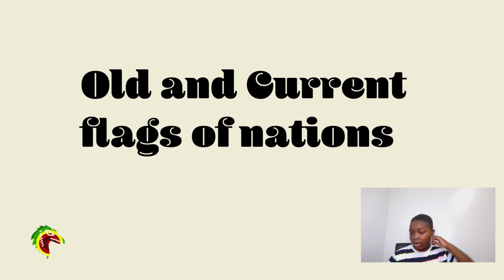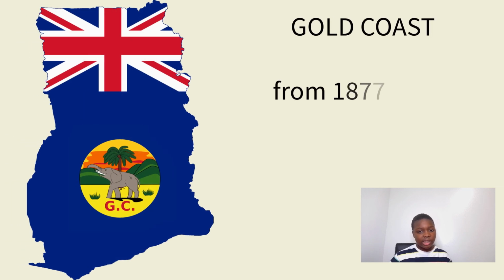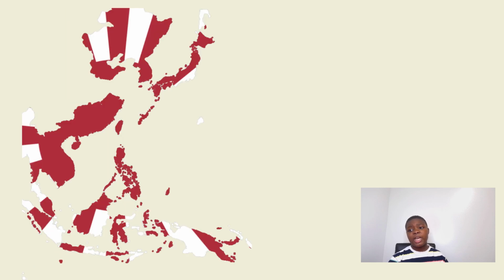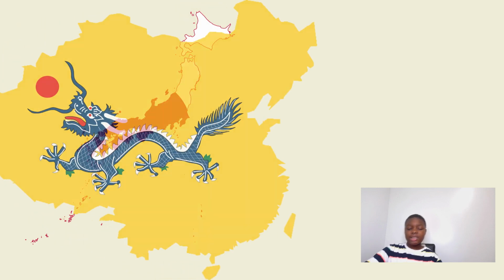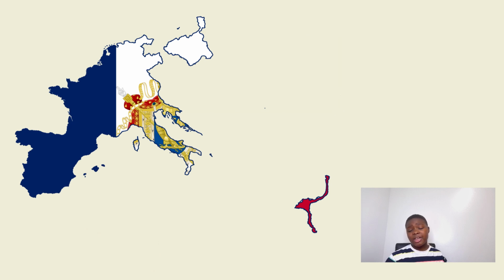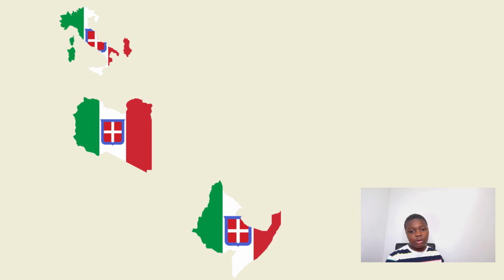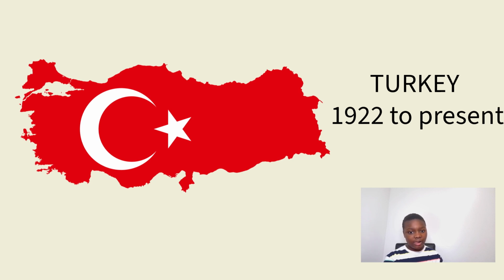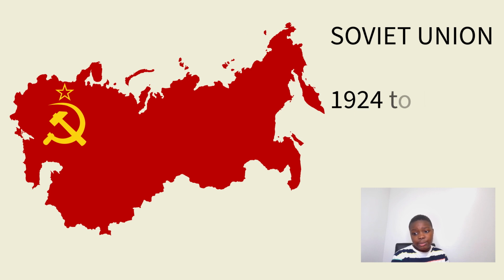0ld flag and present flags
This video is about old and present flags. I put 15 different countries and how long they lasted.